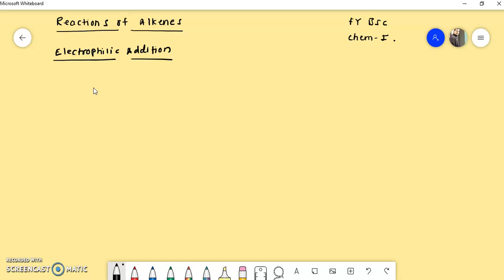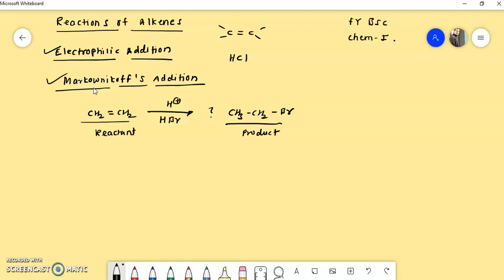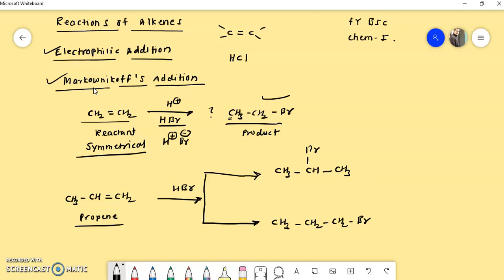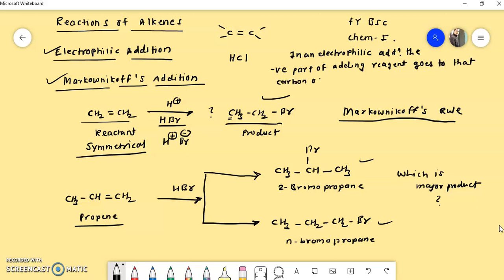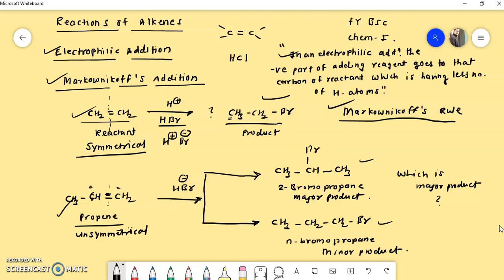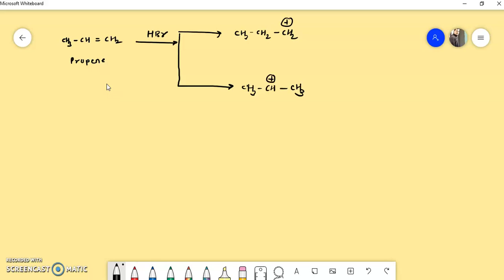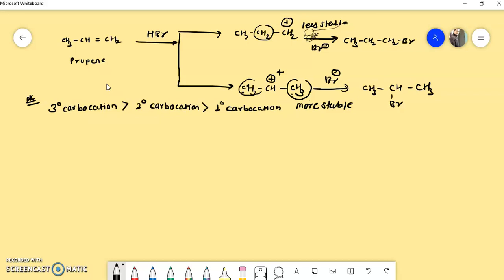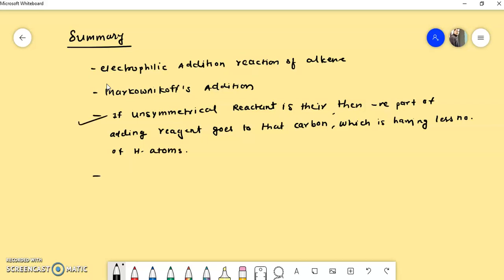Markownikoff's addition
Markownikoff's rule, electrophilic addition reactions to alkenes